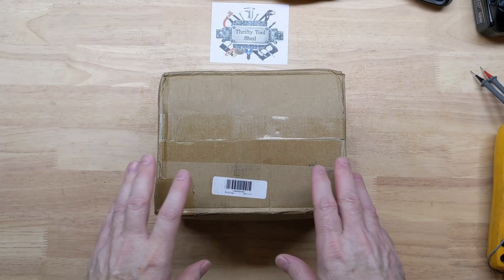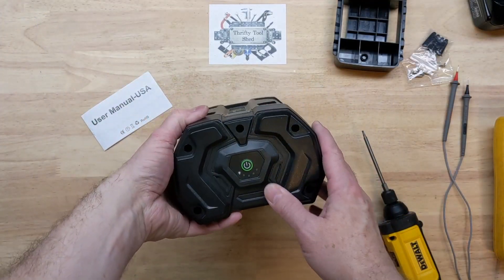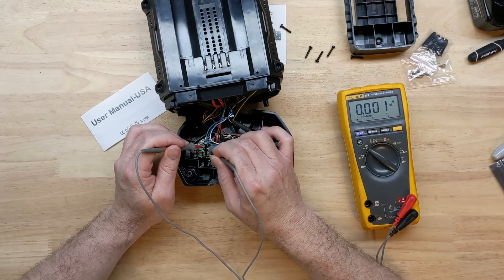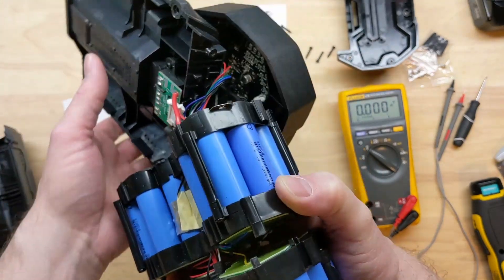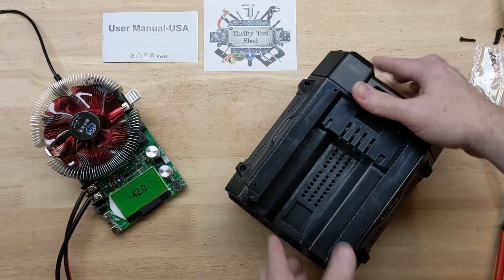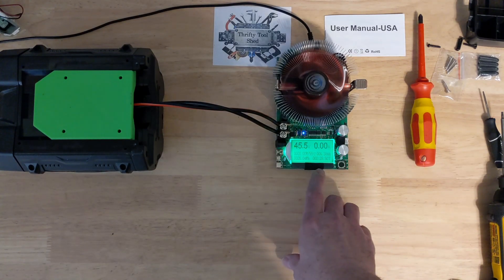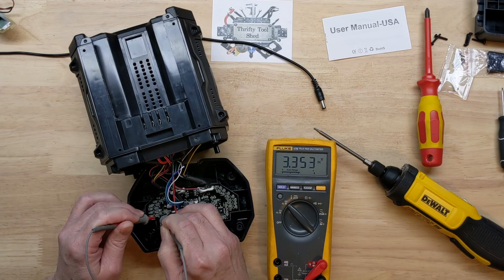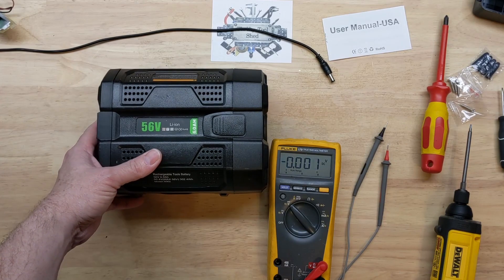AMC 56V EGO Replacement Battery Test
In this video we test and look inside of a 6AH 56V EGO replacement pack made by AMC. The manufacturer contacted me about sending this pack for us to look at and I gladly accepted the opportunity to look inside and load test it. I hope you find the video helpful and informational.
Code: MX46DMCN
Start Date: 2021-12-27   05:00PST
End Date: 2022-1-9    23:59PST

200MHZ Rigol DS1202Z-E scope if needed

0-60V 0-5A Power Supply if needed

150W Load Tester if needed